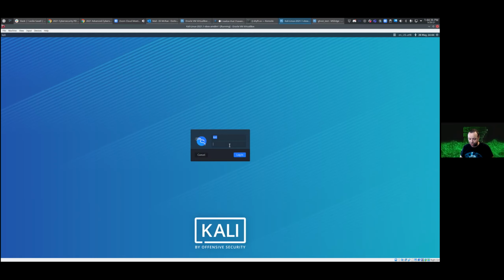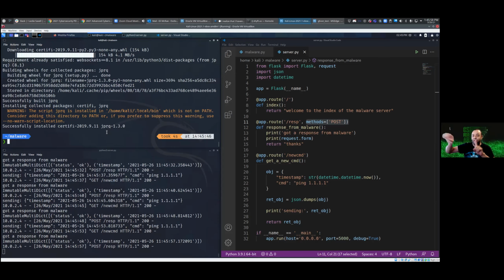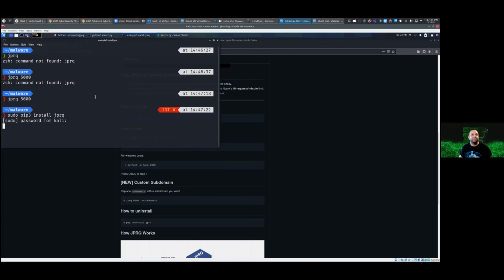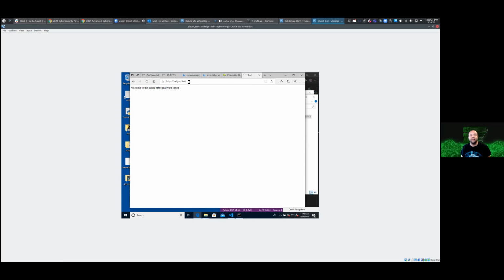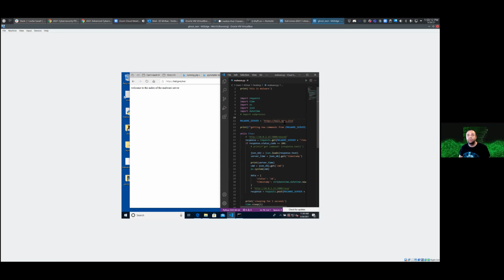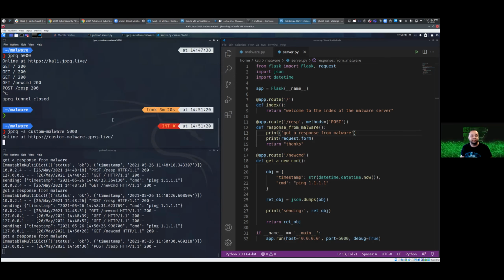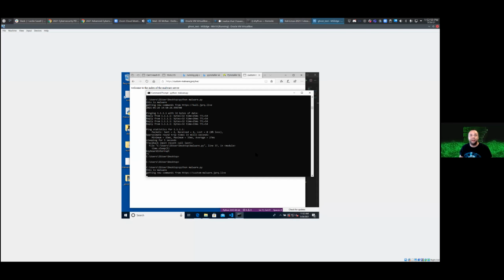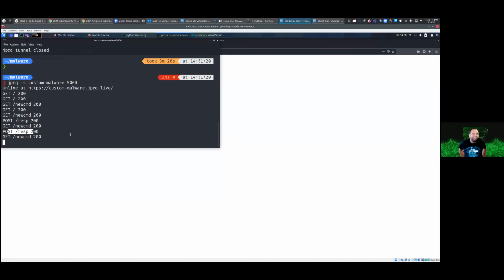ACS - DAY4 - Making our malware externally accessible with jprq